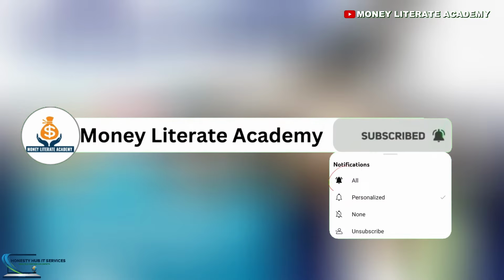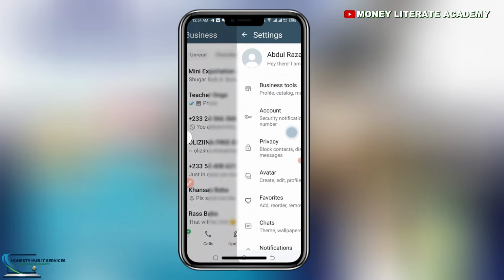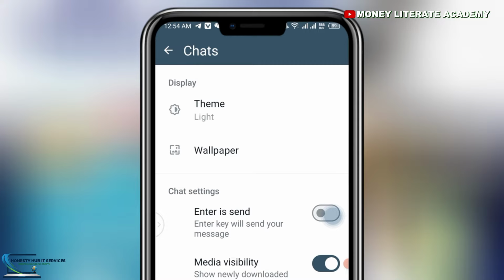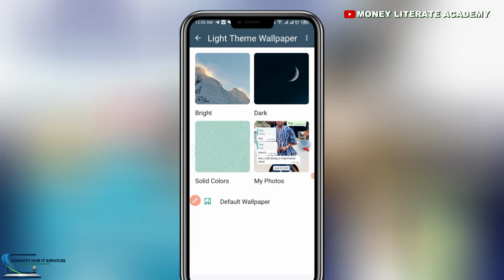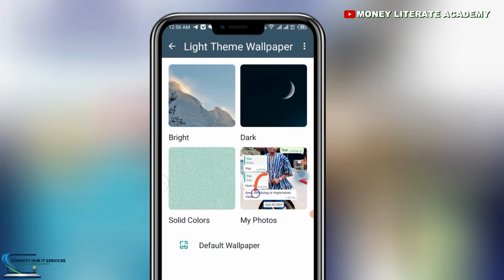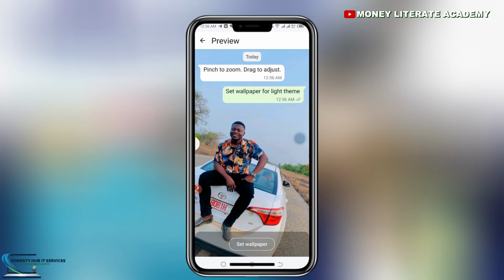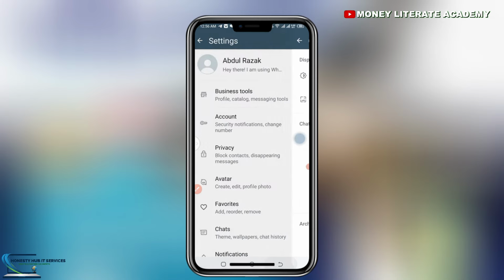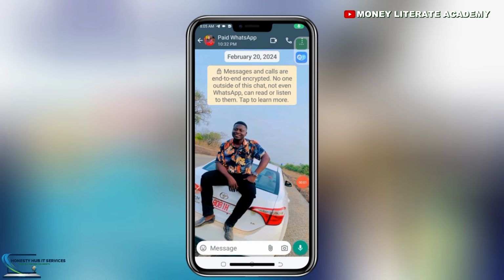How to Change Wallpaper in WhatsApp | Customize Your WhatsApp Chat Background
Want to give your WhatsApp a fresh new look? In this step-by-step tutorial, you'll learn how to change the wallpaper in WhatsApp and customize your chat background to match your style! Whether you're looking to use a custom image, WhatsApp's built-in wallpapers, or switch to a dark mode background, this guide will walk you through the process. Personalizing your WhatsApp experience has never been easier, and it only takes a few taps! Watch now to start customizing your WhatsApp chat and make your conversations more visually appealing.

In this video, you’ll learn:
How to access WhatsApp wallpaper settings
How to choose and set a new chat wallpaper
How to use WhatsApp’s pre-installed wallpapers or upload your own images

CLICK THIS LINK BELOW TO JOIN OUR ONLINE SKILL TRAININGS TODAY!

1. Money Literate Academy

2. Honesty Hub IT Services

On this channel, I create videos around monetizing your knowledge through Digital Products, How To Make Money Online, Business Ideas, Digital Marketing, Social Media Marketing and more.

If any of these topics interests you, do well to subscribe to my channel and turn on the notification bell so you will always get notified when next I post a new valuable content.